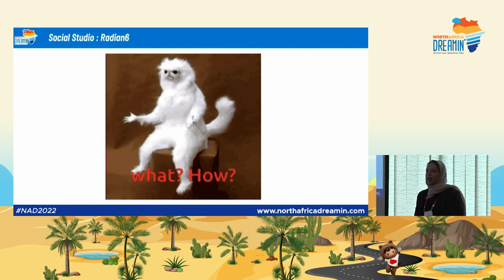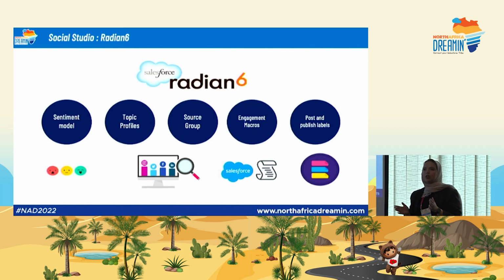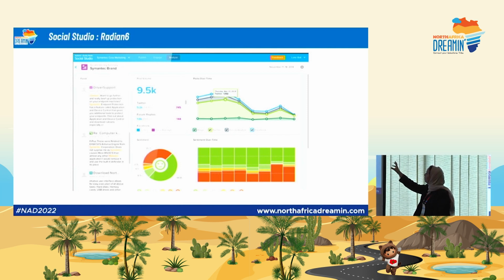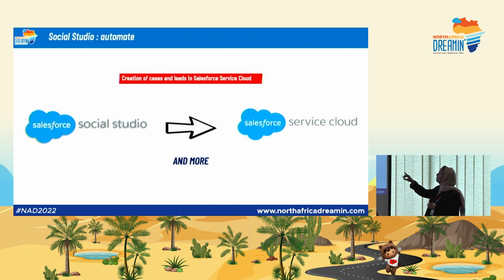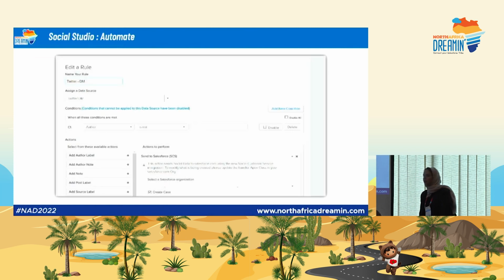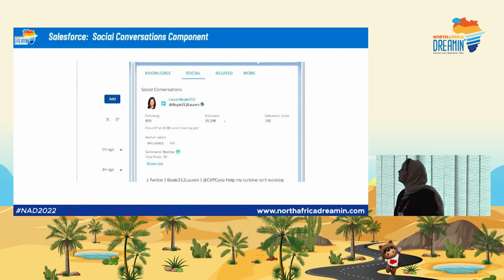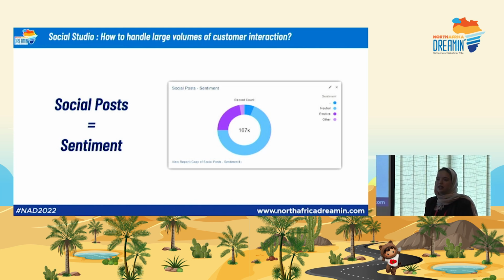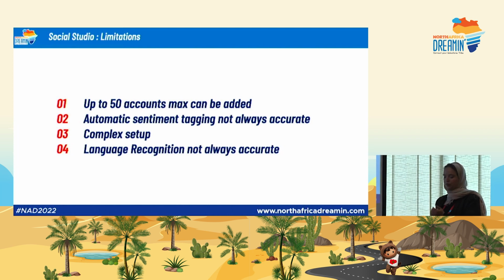Maintain a successful customer service using social studio - Omaima Laghdaf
How to bring your customers closer and give them an exceptional service using social studio.